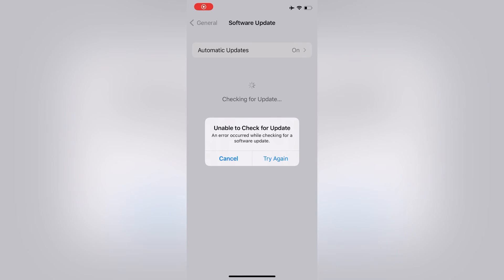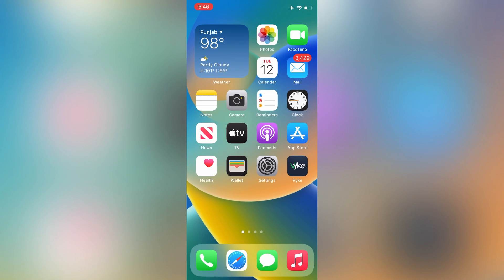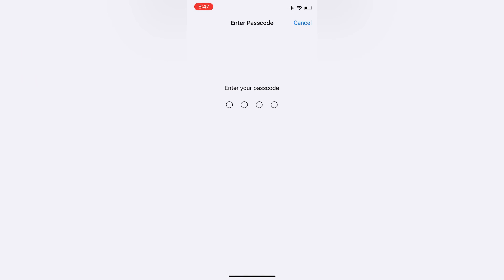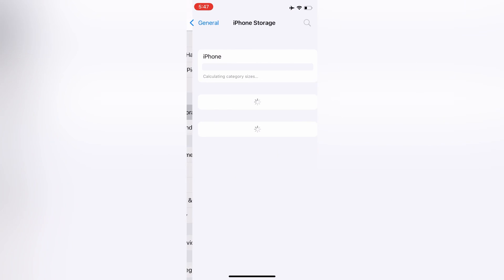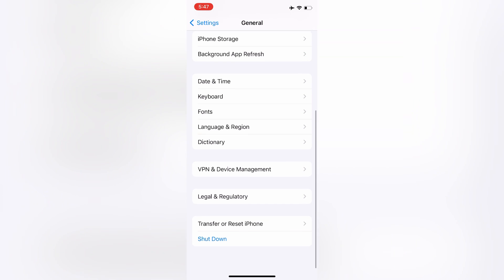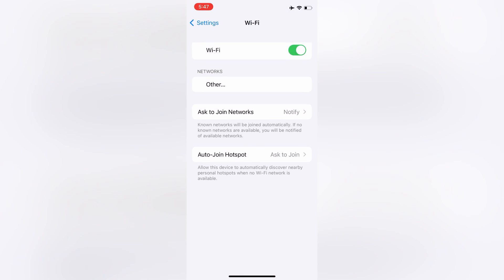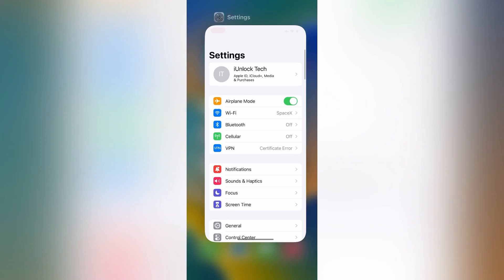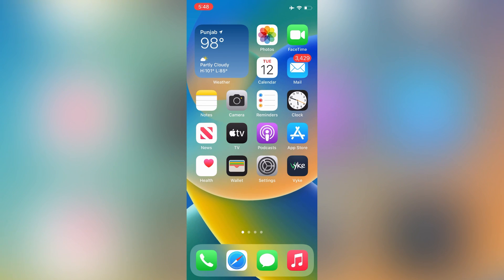How To Fix Unable To Check For Update Error On iPhone For iOS 18 (100% Working )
100% Working Method Fix Unable To Check For Update Error On iPhone with just 1 Click

Try TunesKit iOS System Recovery to fix any iOS system issues, Upgrade/Downgrade iOS version without jailbreak.

Solved iPhone Unable to Check for Update iOS 16/15

How to Fix Unable to Check for Update iOS 16 [Solved]

Unable to Check for Update on iPhone/iPad, How to Fix

"Unable To Check For Update" On iPhone? Here's The Real Fix!

If your iPhone, iPad, or iPod touch won't update

How to fix unable to check for update error on iPhone and iPad